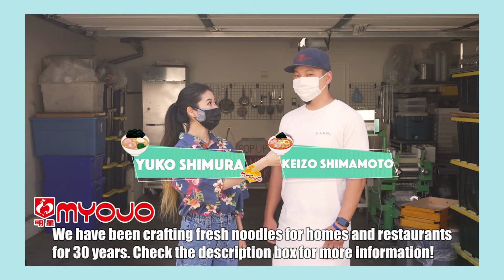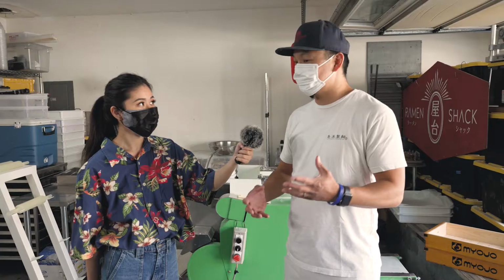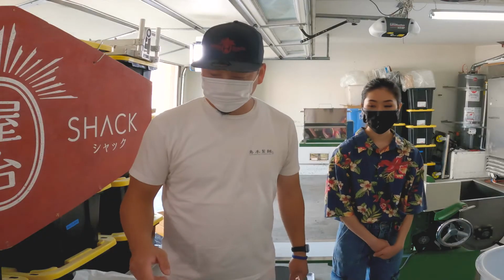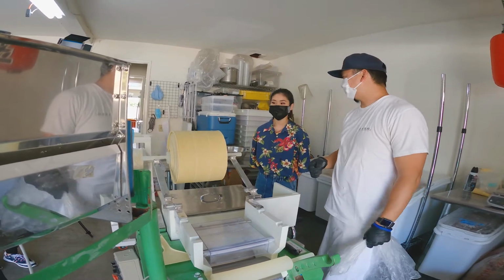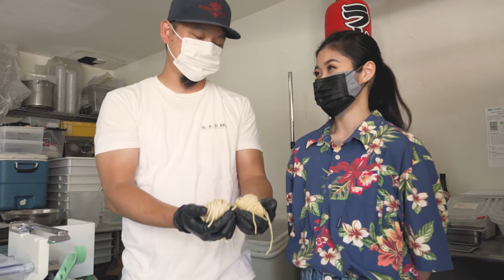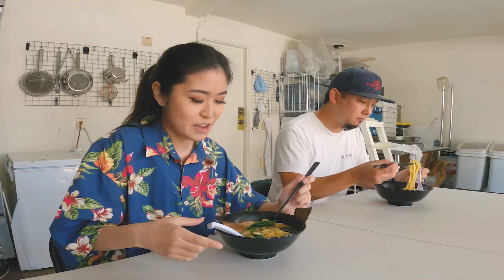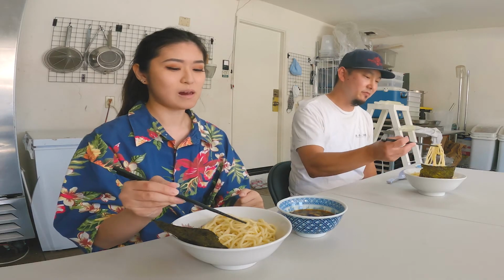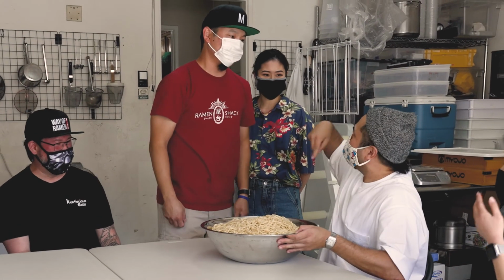KEIZO SHIMAMOTO'S RAMEN R&D LAB IN HIS GARAGE?! | Myojo USA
Keizo Shimamoto invites us to his ramen noodle development lab—turns out it’s all in his garage! He fits one whole ramen machine and 13 different types of flour. This time, Keizo gave us a tour on how to create Tsukemen and Iekei Ramen using our Premium Shio Tonkotsu Ramen soup base and Signature Shoyu Ramen soup base!

Find us at your nearest Asian supermarket or check out our site for more details!